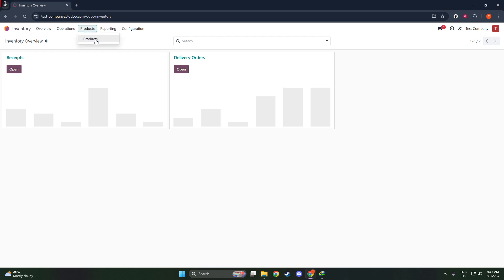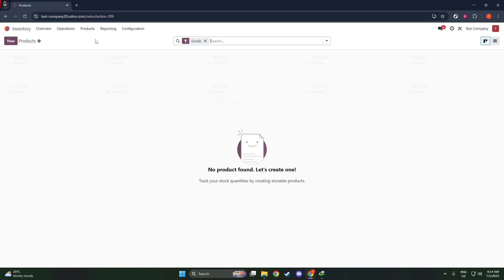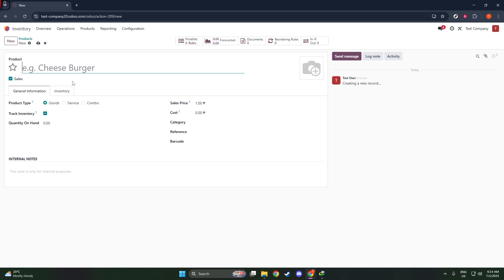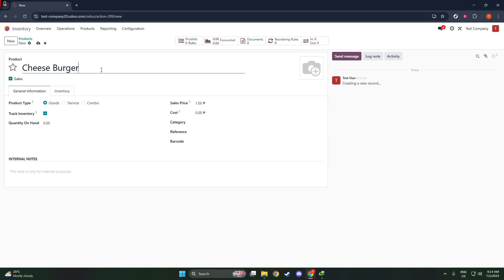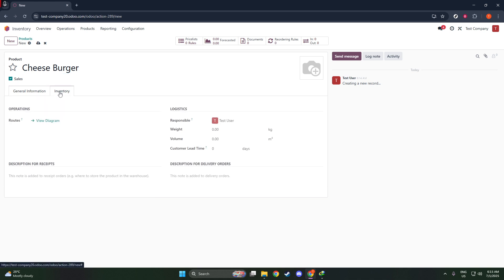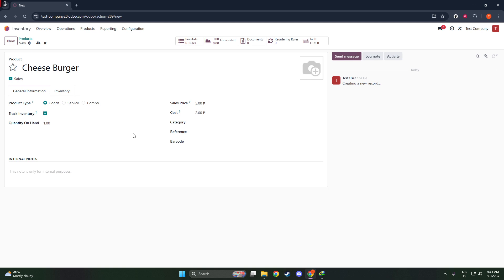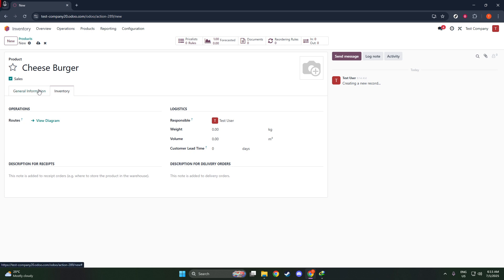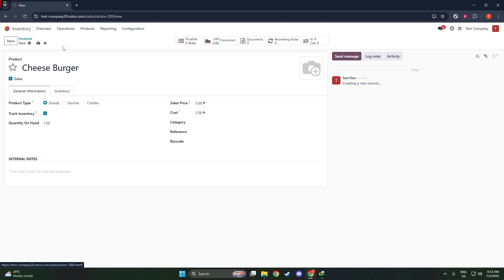How to Add Products in Odoo [2026 Full Guide]